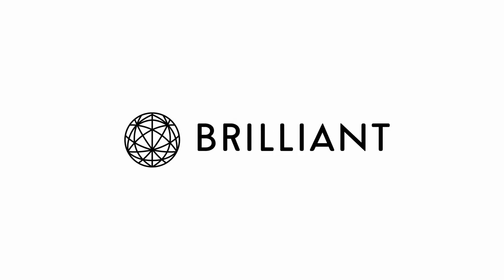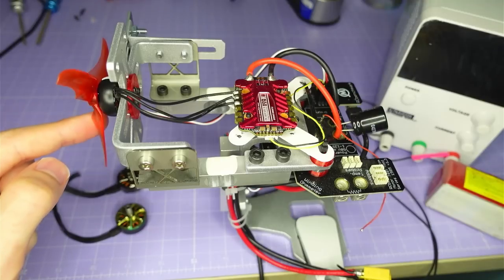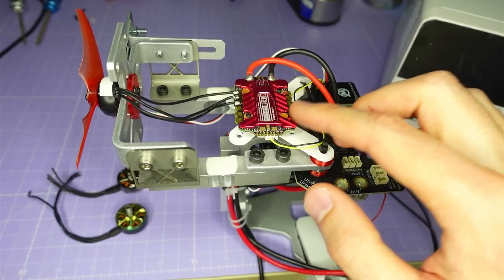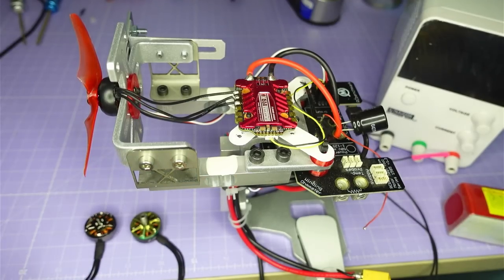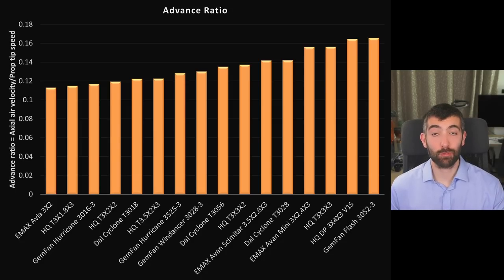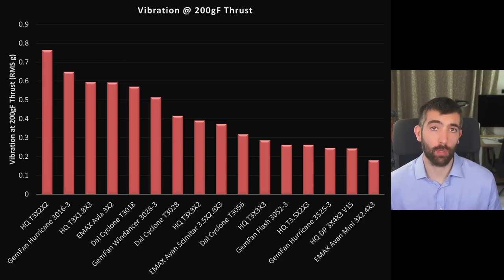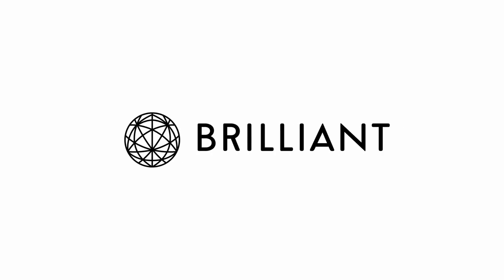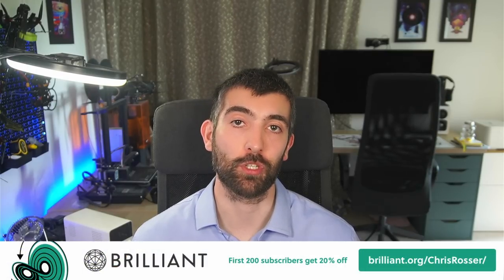3 - 3.5 inch Open Prop Testing: Let's find the BEST!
To try everything Brilliant has to offer—free—for a full 30 days, .

Timestamps:
0:00 Intro
0:55 Test setup
1:55 Intro to the test results
3:33 How can we compare props tested on different motors
5:03 Open vs ducted prop design
5:33 Thrust vs RPM
7:41 Efficiency
11:00 Advance Ratio
11:58 Vibration
12:53 Conclusions and recommendations